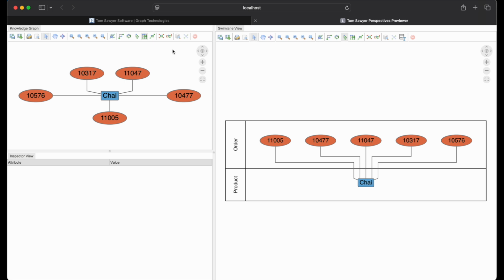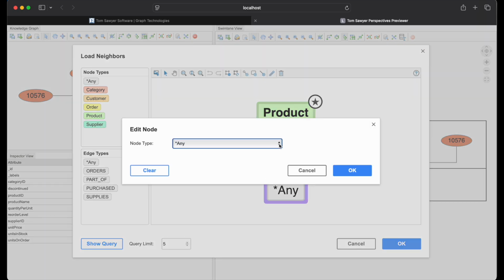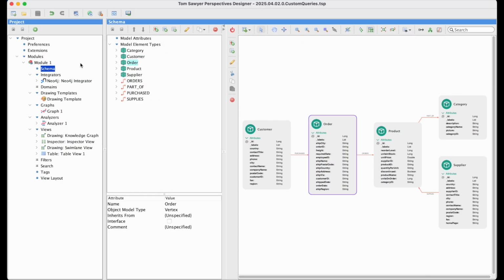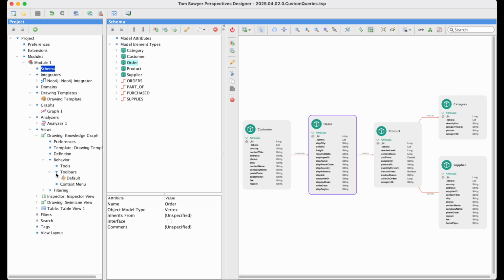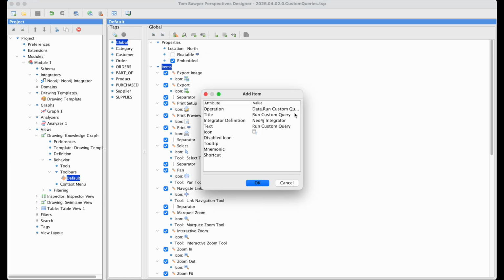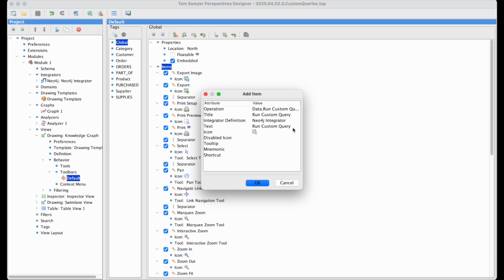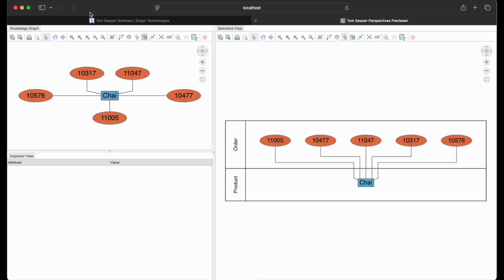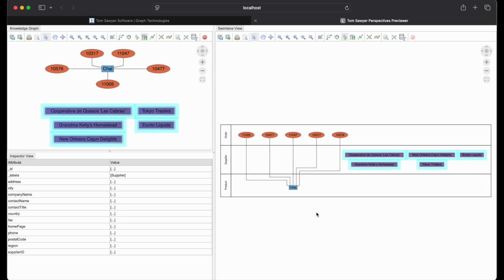How to Add Custom Graph Database Queries to Your Project in Tom Sawyer Perspectives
📌 Interested in learning how Tom Sawyer Software graph technology can help you explore data interactively and uncover relationships?

In this tutorial, Dr. Janet Six, Senior Product Manager at Tom Sawyer Software, demonstrates how to add custom graph database queries to your Tom Sawyer Perspectives application.

With this feature, users can enter and execute custom Gremlin or Cypher queries directly in the web interface—without writing additional code or modifying the application. Supported databases include Neo4j, Amazon Neptune, Microsoft Azure Cosmos DB, JanusGraph, OrientDB, and Apache TinkerPop.

This capability gives analysts and developers the freedom to explore data dynamically, visualize new query results, and extend existing dashboards interactively.

 - Add the Run Custom Query Action – Enable users to execute Gremlin or Cypher queries directly from the toolbar.
 - Configure Query Settings – Define integrator connections and automatically assign supported graph databases.
 - Customize the Toolbar Interface – Add icons, titles, and tooltips for an intuitive query workflow.
 - Execute Queries in the Web Previewer – Enter and run queries that return nodes, edges, or paths.
 - Visualize Results Instantly – See new query results merged seamlessly into your knowledge graph.
 - Integrate with Multiple Databases – Use with Neo4j, Neptune, Cosmos, TinkerPop, JanusGraph, and more.

💬Do you have questions or want to share your challenges with exploring graph databases?

Timestamps
0:00 – Introduction
0:10 – What is Custom Graph Database Query Support
0:30 – Example Knowledge Graph Application Overview
1:00 – Add the Run Custom Query Action in Perspectives Designer
1:40 – Configure Attributes and Database Integrator
2:10 – Customize Toolbar Placement and Icons
2:40 – Execute a Cypher Query in Web Previewer
3:20 – View and Interpret Query Results
3:50 – Wrap-Up and Next Steps